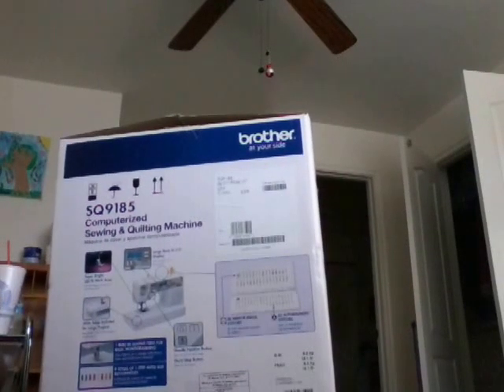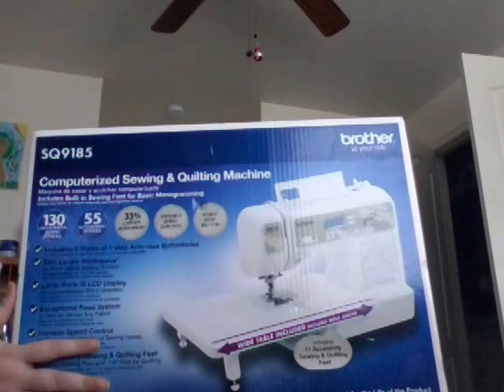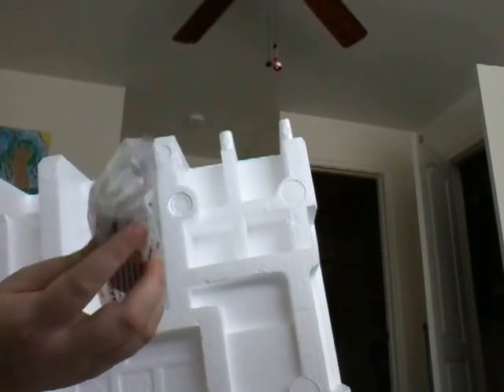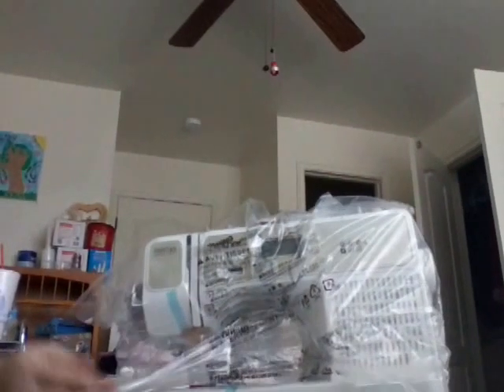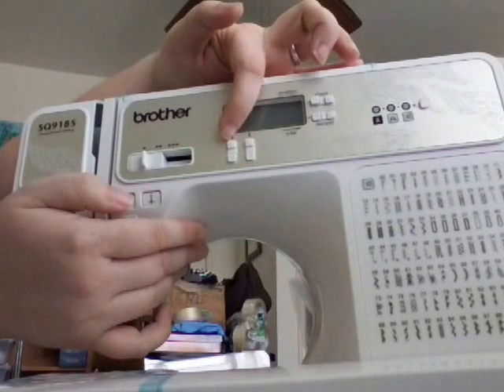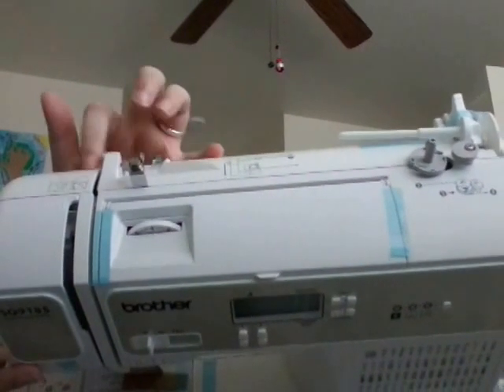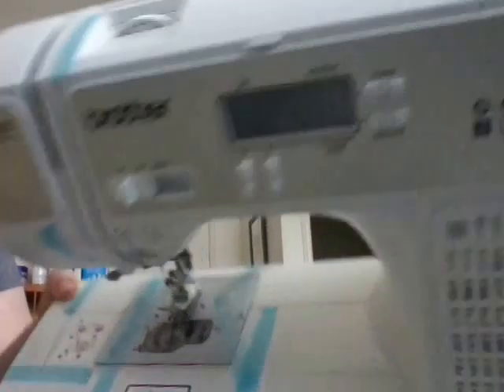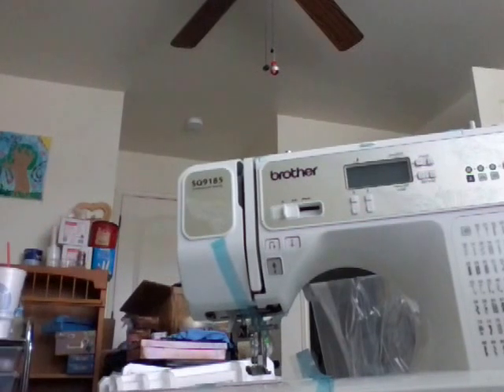Review for Brother SQ 9185 sewing machine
I describe this machine and what it can do for you. Later I will be posting some demos using this model of brother sewing machine.